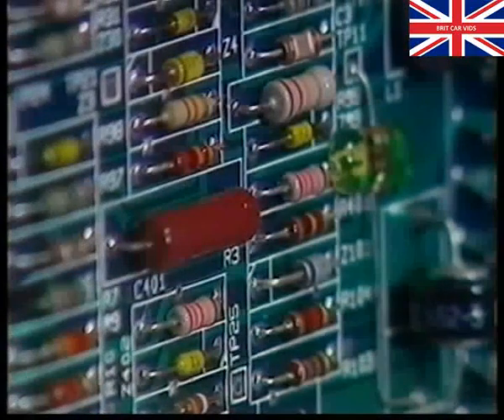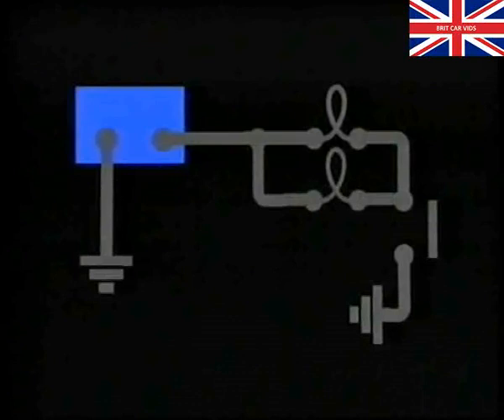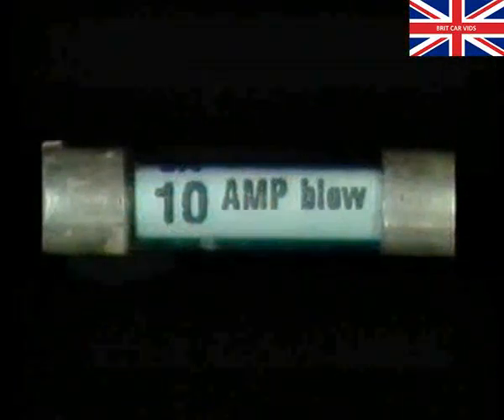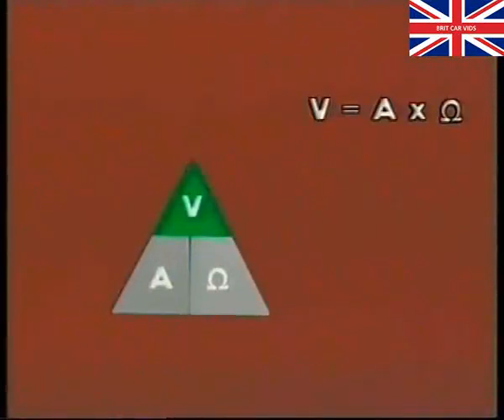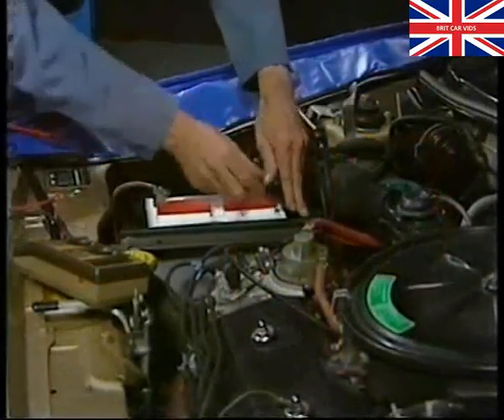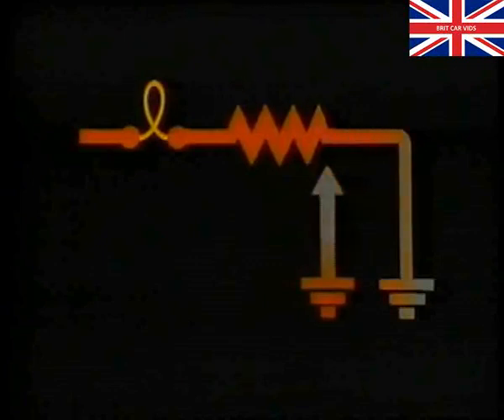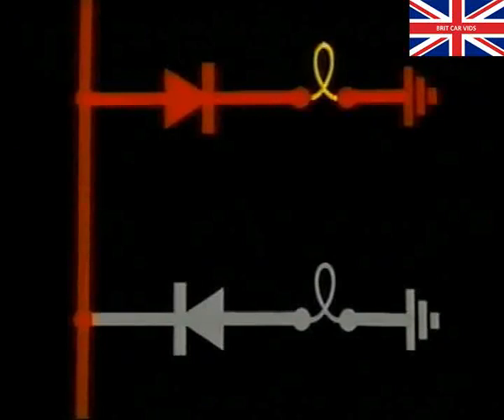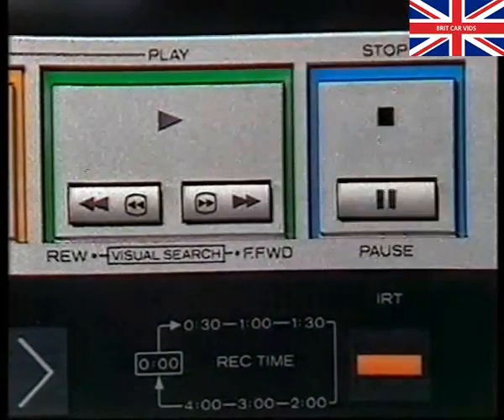Austin Rover Service Insight Electric and Electronic System Diagnosis 1986